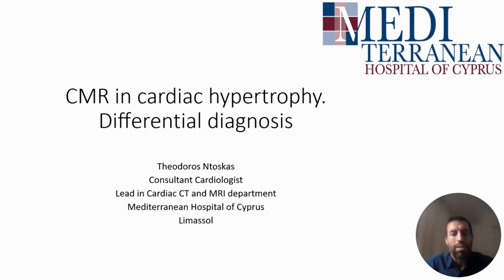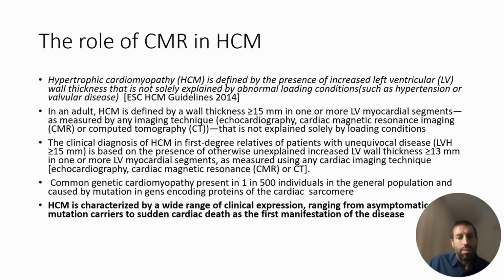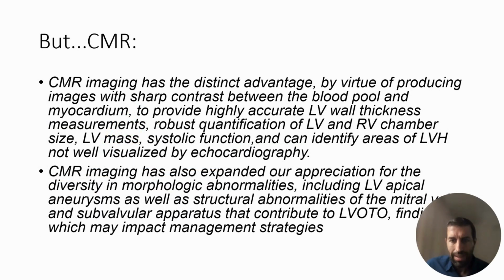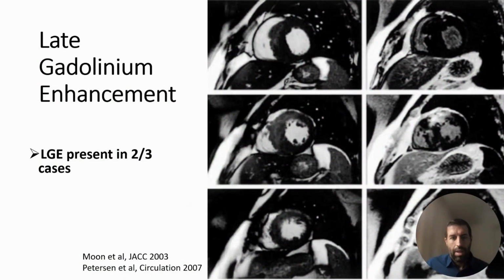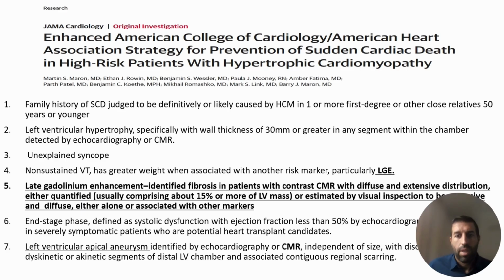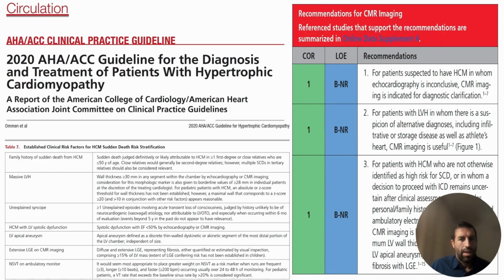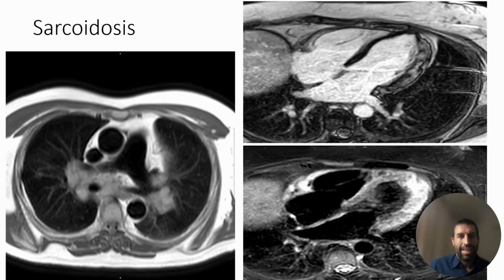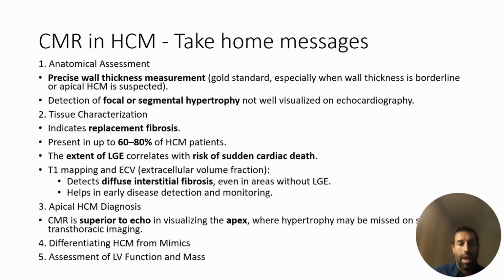T. Ntoskas | CMR in cardiac hypertrophy. Diﬀerential diagnosis